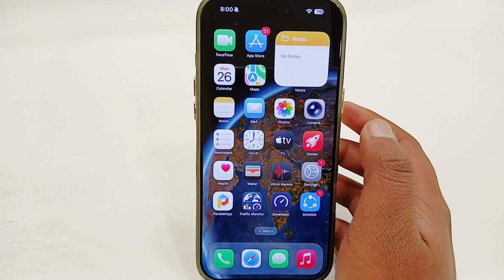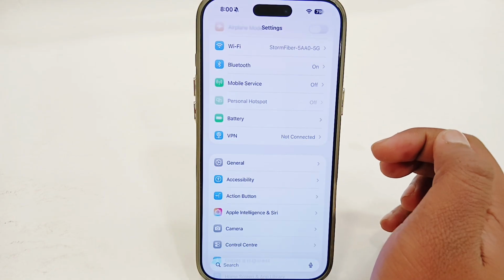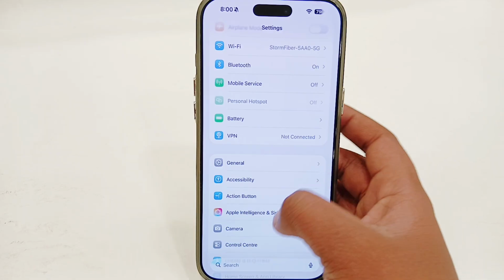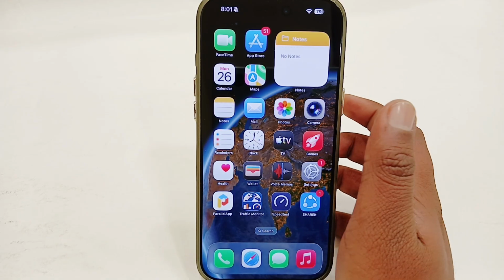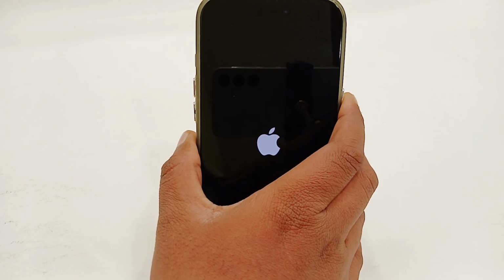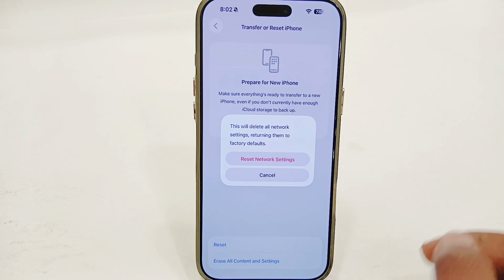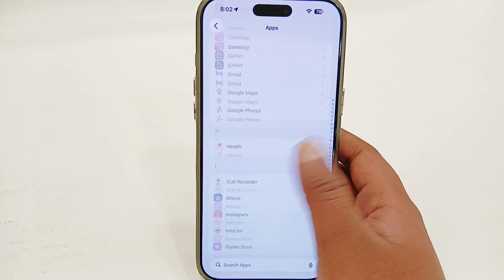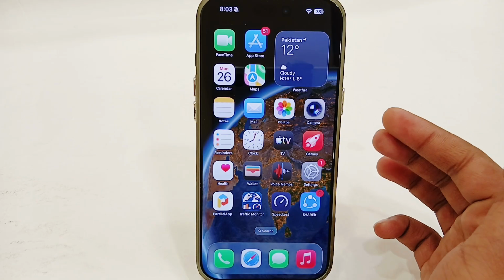How to Fix "Safari Cannot Open Page: Address is Invalid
Are you getting the "Safari cannot open the page because the address is invalid" error on your iPhone 17 or iPad? In January 2026, with iOS 26.2, this alert usually pops up when Safari tries to trigger a "Deep Link" to an app (like Zoom, Instagram, or a banking app) that isn't installed or is blocked by your settings. This updated tutorial covers the "App Handshake" fix, the "Default Email Reader" glitch, and how to reset your "URL Schemes" in 2026 to stop this error from hijacking your browsing.

In this video, we cover:

The "Missing App" Root Cause: Why this error specifically happens when a website tries to open an external app (like a meeting link) that you haven't downloaded yet.

The Default Email Reader Fix: A common 2026 bug—how to go to Settings  Apps - Mail and ensure your Default Mail App is set correctly, preventing Safari from failing when you click "Contact Us" links.

Date & Time Synchronization: Why a 2026 security mismatch in your clock settings can invalidate URL certificates and how to toggle "Set Automatically" to refresh them.

Clearing Safari Web Data: How to use Settings  Apps - Safari - Clear History and Website Data to remove corrupted 2026 "URL Tokens" that cause persistent invalid address loops.

Disabling VPN & Private Relay: Why the new 2026 iCloud Private Relay can sometimes "Scramble" a web address, making Safari think the URL is invalid.

Reset Network Settings: How to use the updated Transfer or Reset iPhone - Reset Network Settings to flush the 2026 DNS cache that might be pointing Safari to the wrong server address.